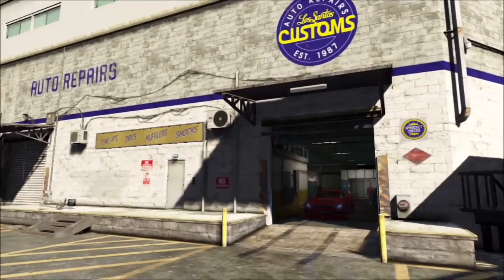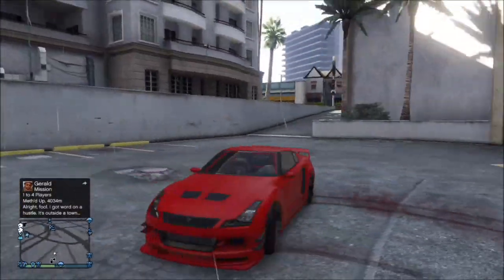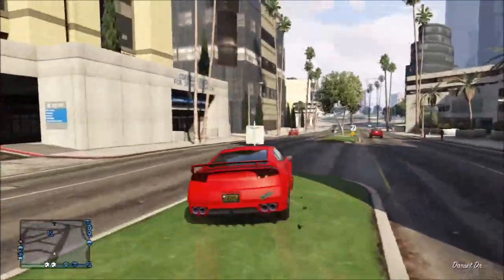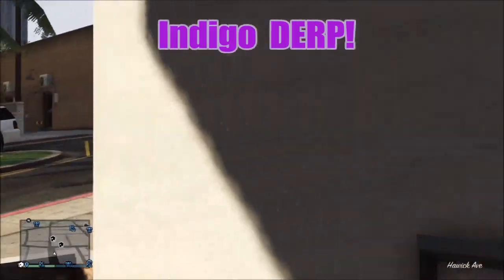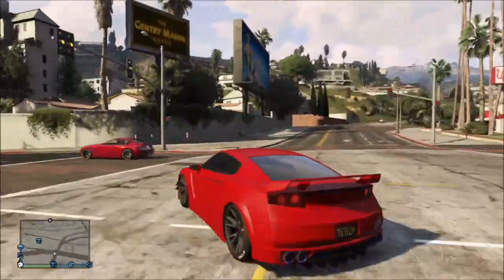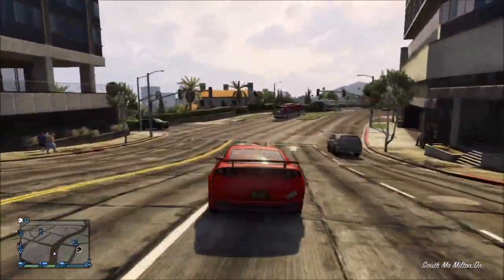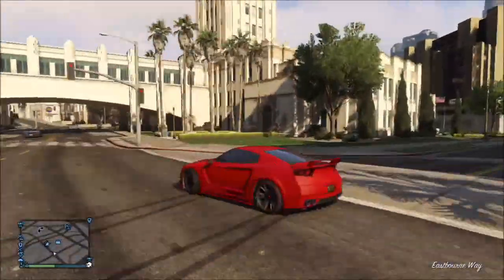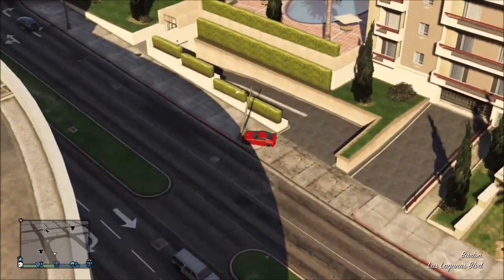GTA 5 Paint Jobs: Modded Crew Colors (Maroon)